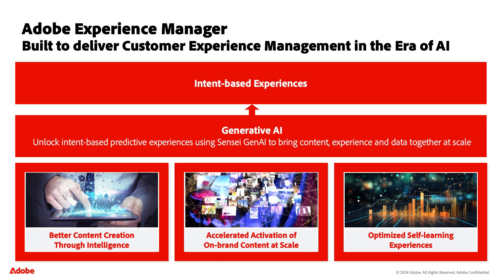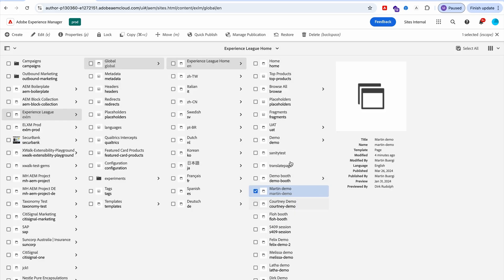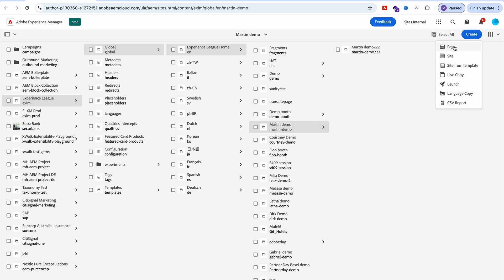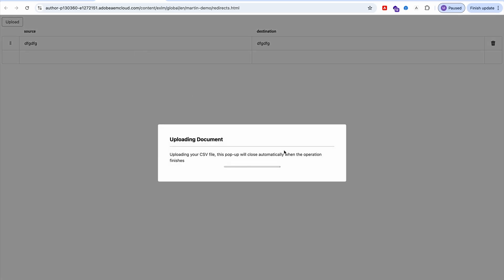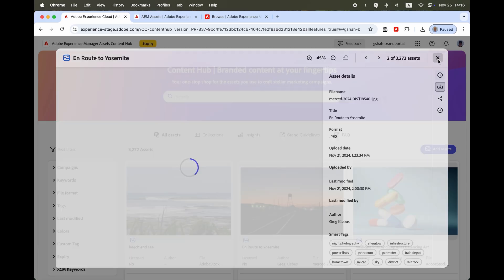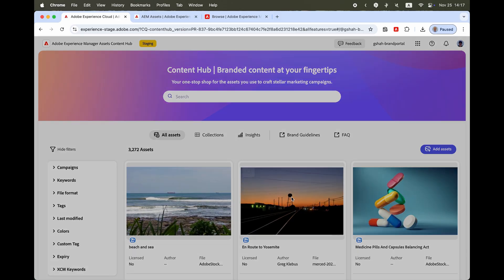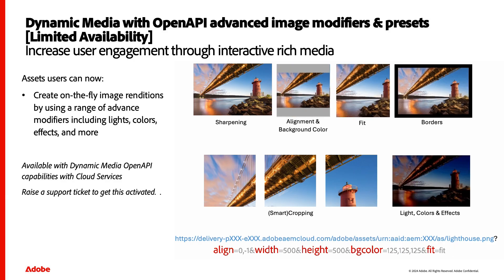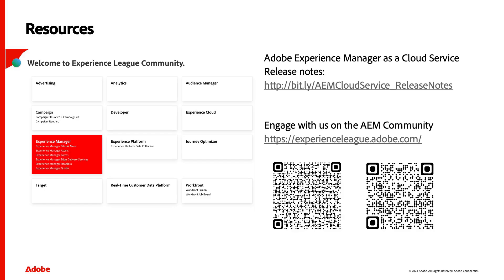Adobe Experience Manager (AEM) as a Cloud Service Release 2024.11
The 2024.11 release has great new capabilities to help you accelerate activation of content, including;

- Template creation & spreadsheet upload enhancements to Edge Delivery Services with Universal Editor in AEM.
- New extensibility options to the Assets UI
- Content Hub Asset Rendition Availability
- Dynamic Media Enhancements including new Rendition Panel, Advanced image modifiers & presets & new delivery report.